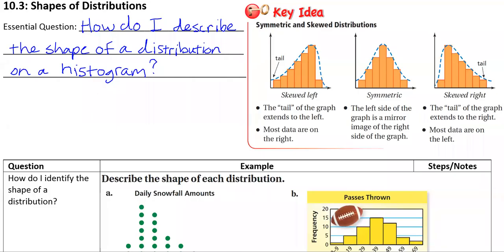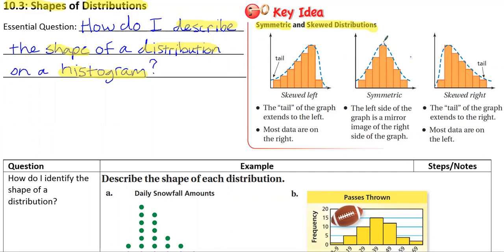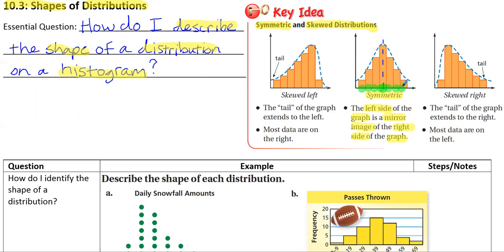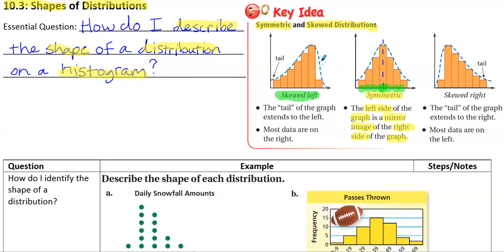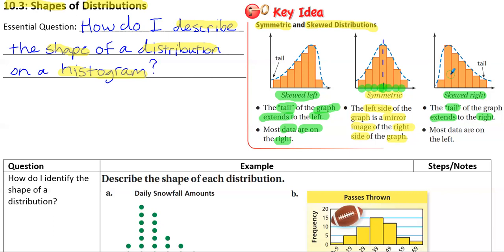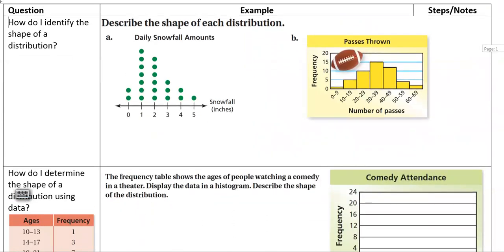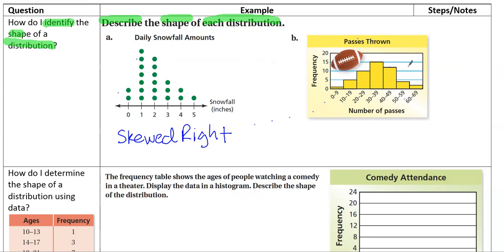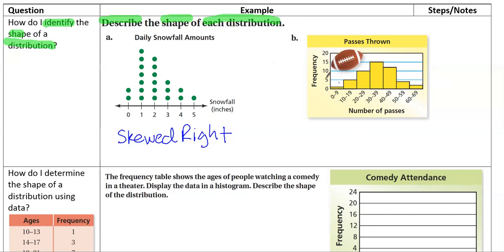Math 6 - 10.3 Shapes of Distributions Part 1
You can find the notes for 10.3 Shapes of Distributions